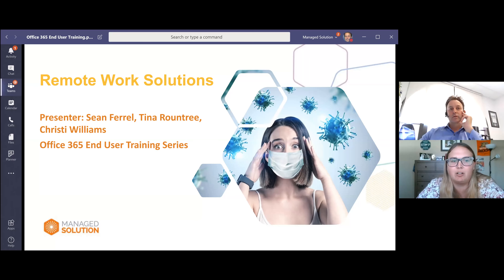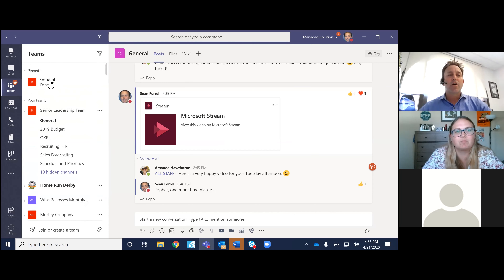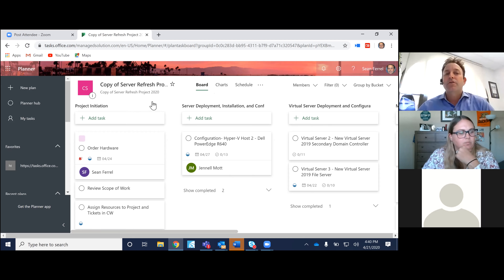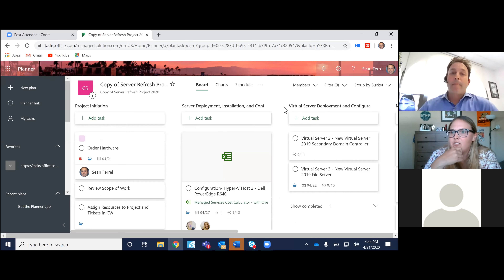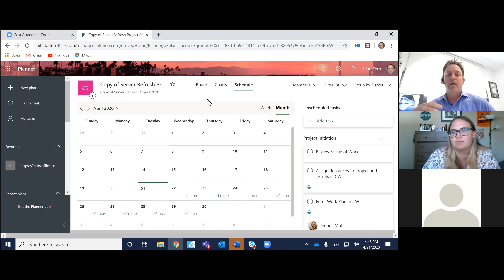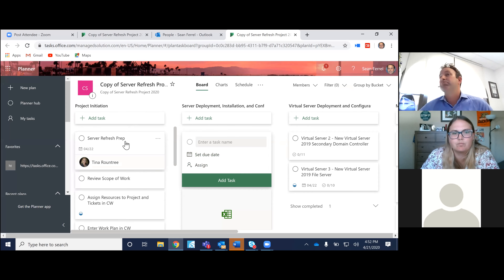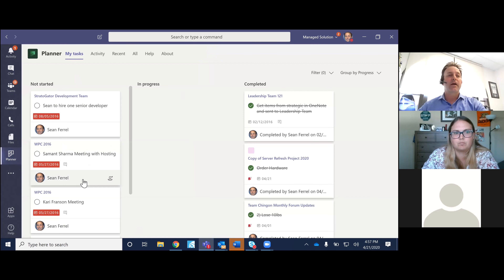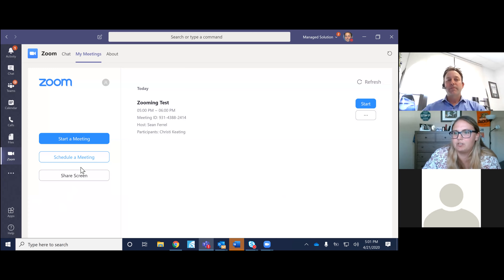Office 365 End User Training: How to Use Planner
In this video, you'll learn how to use Microsoft Planner. This video includes starting a new plan (or copying an existing one), how to add new buckets and tasks, how to assign tasks, and select prioritization and due dates. Additionally, we show you how to mark that you've started a task and communicate within tasks. If you're managing a project or plan, you can also look at the progress of a plan as a whole and we should you the different views to track progress.